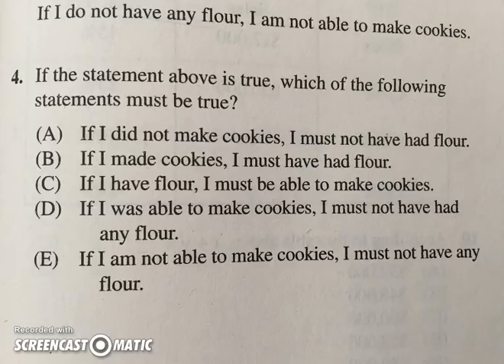2015 SAT Question